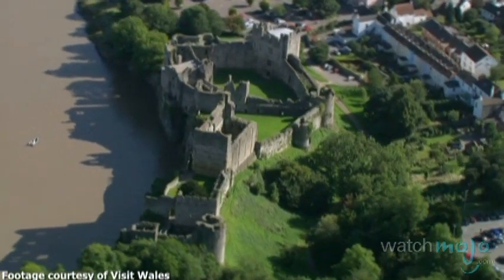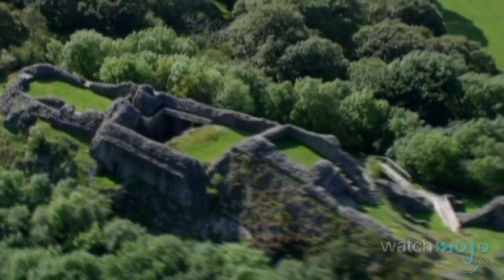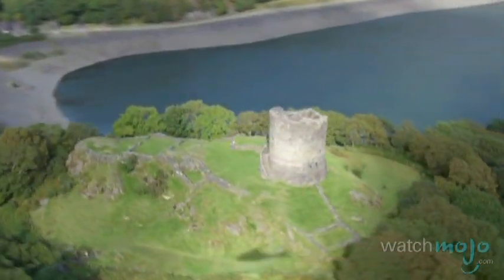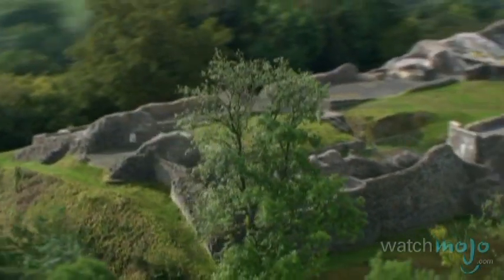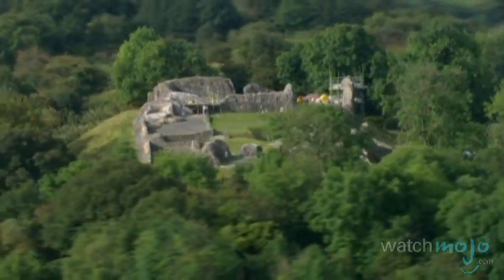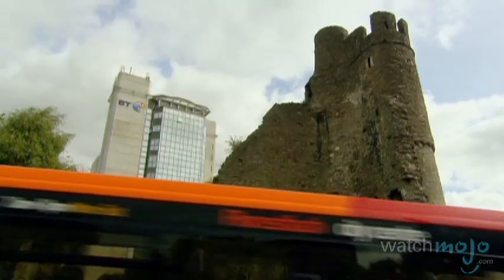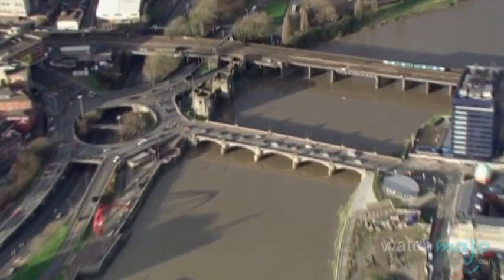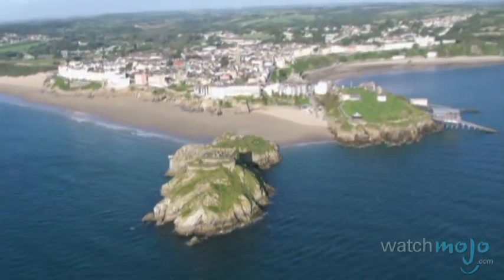The Castles of Wales